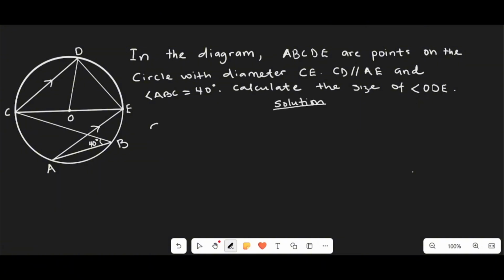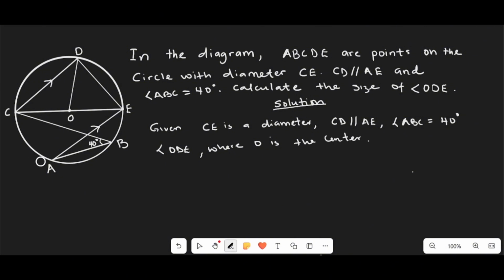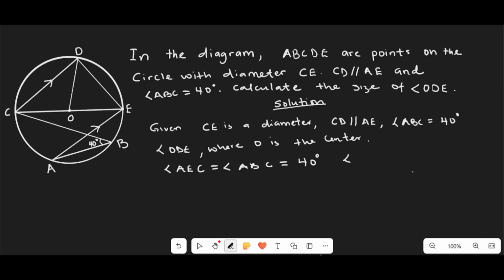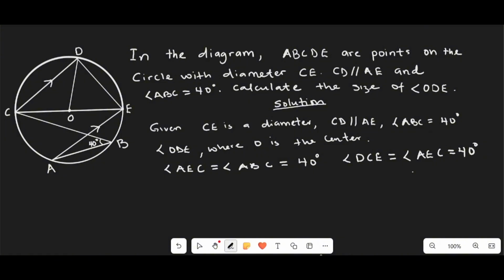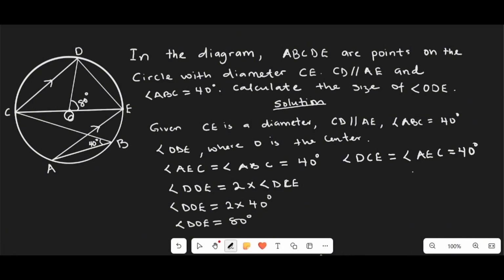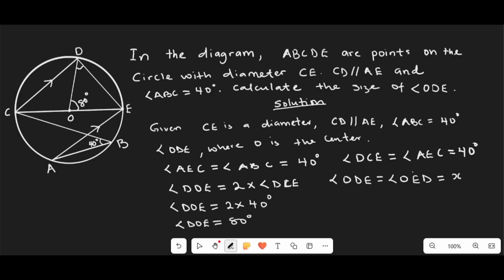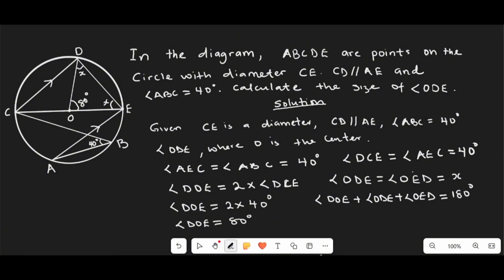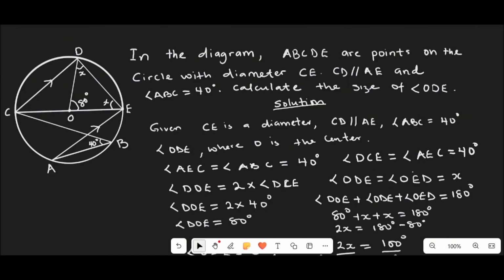Can You Find ∠ODE? | The Circle Theorem Most Students Get Wrong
Think you're good at Circle Theorems? 🤔 This geometry challenge has fooled thousands of students preparing for WAEC, NECO, JAMB, GCSE, IGCSE, and other mathematics exams.

In this video, you'll solve a challenging Circle Theorem problem using:

* ✅ Angle at the Centre Theorem
* ✅ Parallel Lines & Alternate Interior Angles
* ✅ Isosceles Triangle Properties
* ✅ Step-by-Step Geometry Reasoning

Only 40° is given—but can you find ∠ODE before the solution is revealed?

Whether you're a secondary school student, exam candidate, teacher, or simply enjoy solving geometry puzzles, this lesson will strengthen your understanding of Circle Theorems and help you tackle similar exam questions with confidence.

📚 What you'll learn:

* How to identify the correct circle theorem to apply
* How to combine multiple geometry theorems in one problem
* Common mistakes students make in circle geometry
* Fast exam techniques for solving WAEC, NECO, JAMB, GCSE, and IGCSE questions

🎯 Challenge Yourself!
Pause the video before the solution and comment your answer below. Did you get it right on your first attempt?

How long did it take you to find ∠ODE? What theorem did you use first?